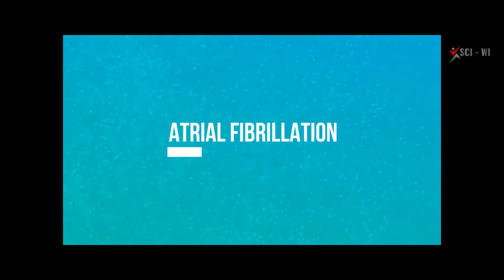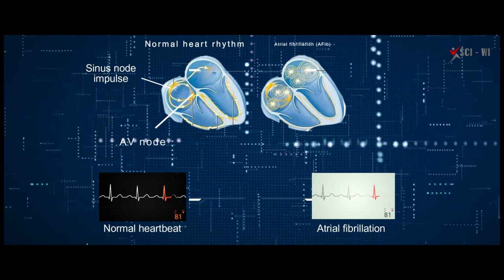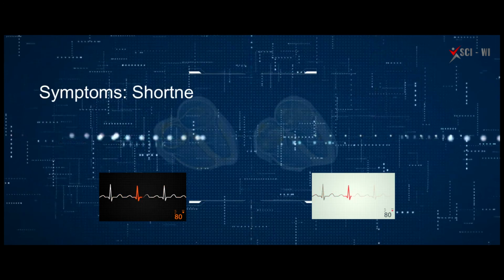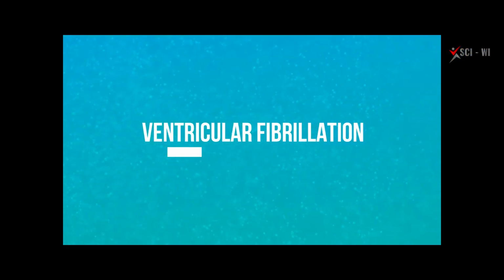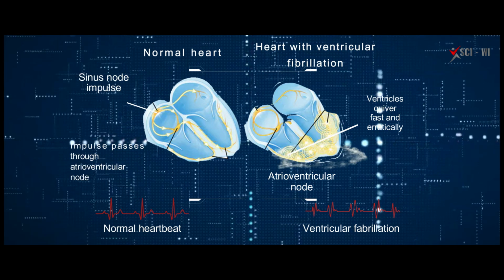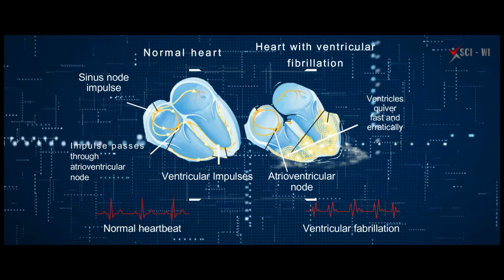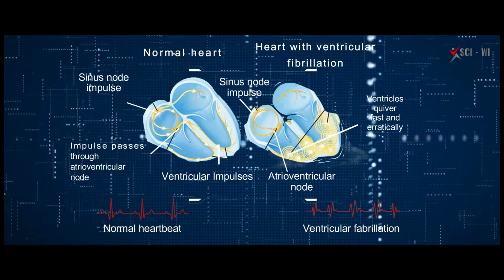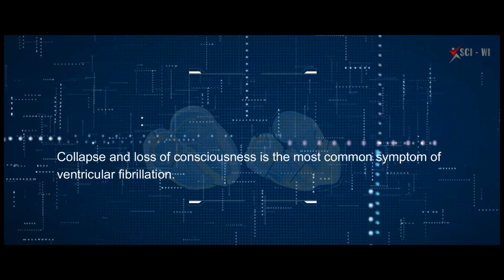CARDIO VASCULAR DEVICES - Part 1 | Sci-Wi | Biomedical Engineering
In this video we can learn about CARDIO VASCULAR DEVICES, and the following Topics has been covered.

- CARDIAC DEFIBRILLATORS
- Normal Heart Rhythm
- What is sinus rhythm arrhythmia?
- Sinus tachycardia
- Sinus bradycardia
- Atrial fibrillation
- Ventricular fibrillation

In next lesson we will discuss about Monophasic Defibrillation and Biphasic Defibrillation

Sci - Wi
Biomedical Engineering
Heart
Education
Students
Learning Time
World Health Organisation
WHO
Covid 19
Corona
2nd wave
3rd wave
Germany
Europe

Video Credits:
Video Editing: Wondershare Filmora
Effects: Wondershare Filmora
Thanks to Freepik